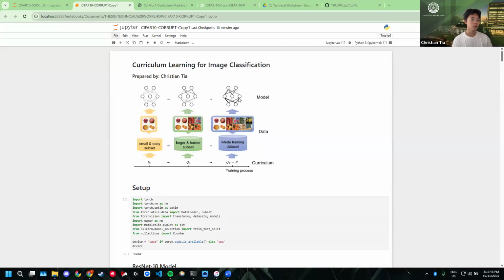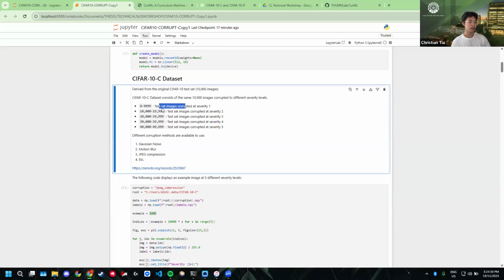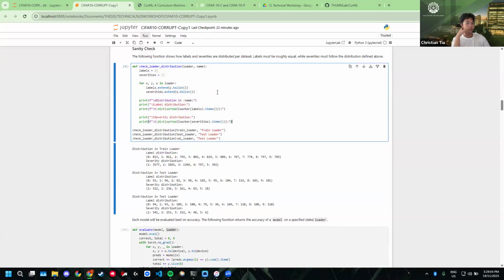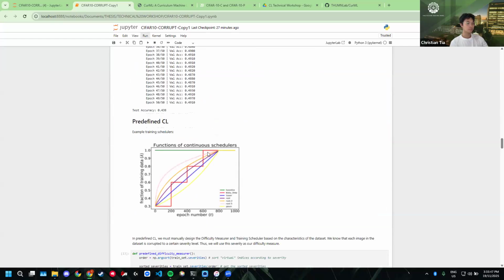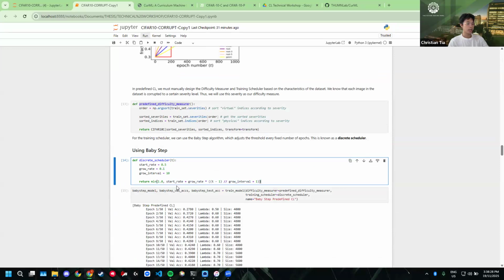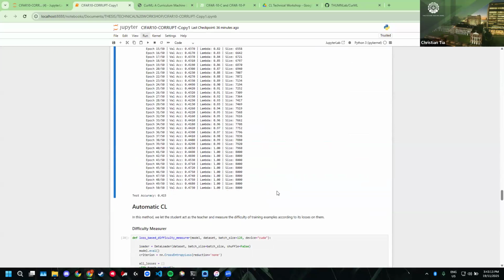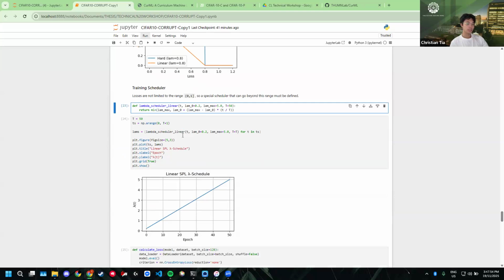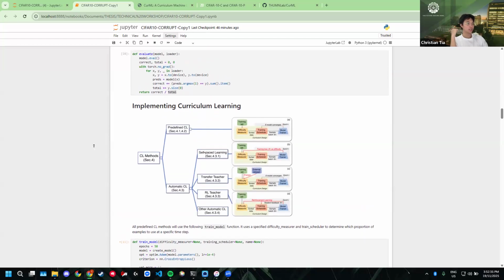[CIVI Technical Workshop] Implementing Curriculum Learning in PyTorch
ABSTRACT
Curriculum learning (CL) is a learning paradigm that trains machine learning models the same way that humans learn, by starting with easier problems and gradually increasing the difficulty. This strategy has shown to improve generalization and convergence rate for a variety of models in computer vision and other fields. This workshop will go over the steps to implement CL using PyTorch. Both pre-defined and self-paced methods will be covered.

The outline of the workshop is as follows:
1. Overview of CL architecture
2. Implementing pre-defined CL
3. Implementing self-paced learning
4. Comparing CL performance with standard methods
5. Discussing results

Prerequisite knowledge
Attendees should be knowledgeable about these topics:
- Basic understanding of machine learning concepts
- Have an understanding of CNN architectures
- Has experience working with PyTorch

Dependencies
Dependencies needed for the Jupyter notebook:
- Python
- Pytorch (CUDA Version Recommended)
- Torchvision

Christian V. Tia is an undergraduate student in the BSMS Computer Science program at De La Salle University (DLSU). His research focuses on automated diabetic retinopathy classification and how it can be optimized in low-resource settings using smartphone-based fundus imaging.